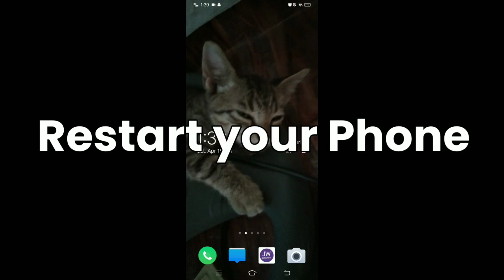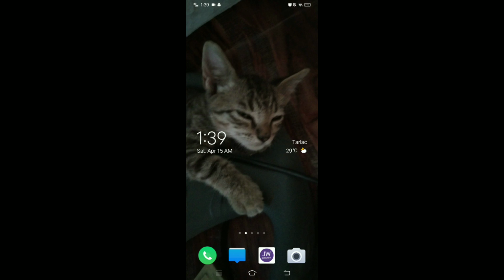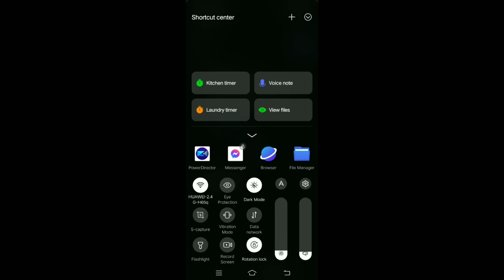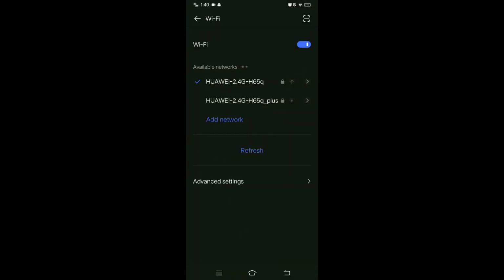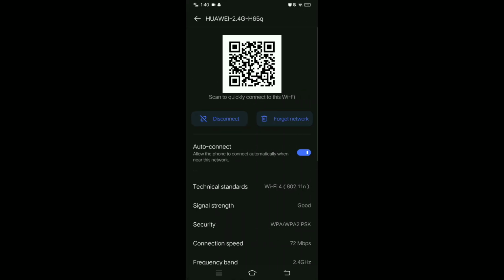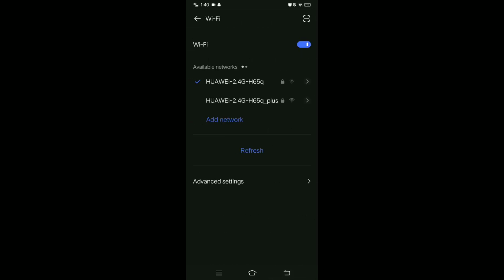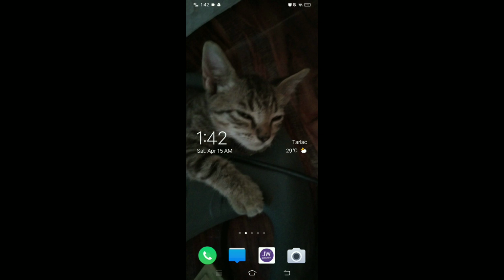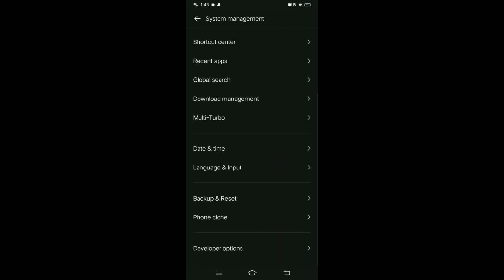How To Fix Wifi Connection Issue On Your Phone (2023)